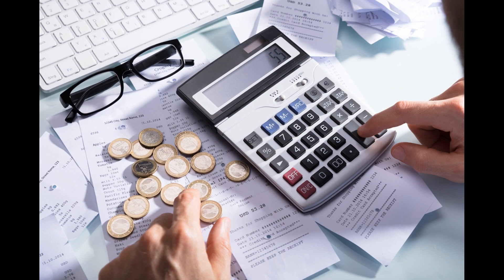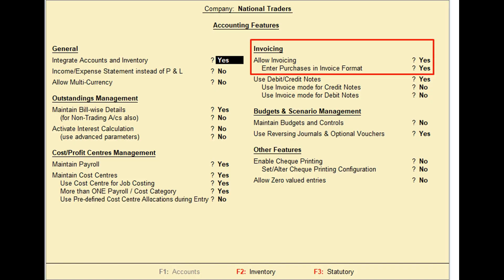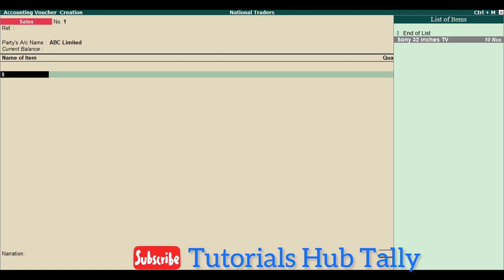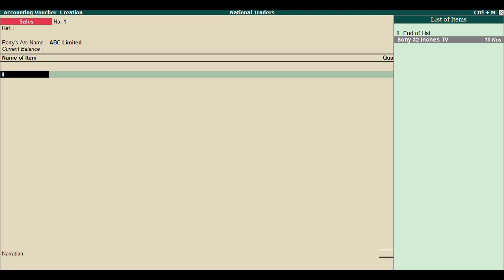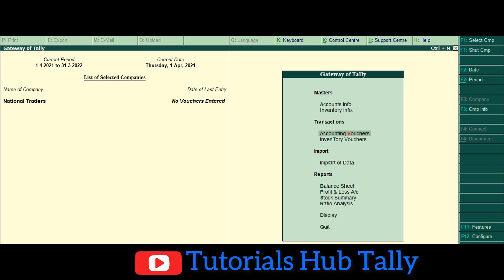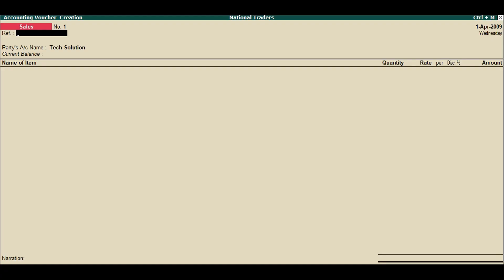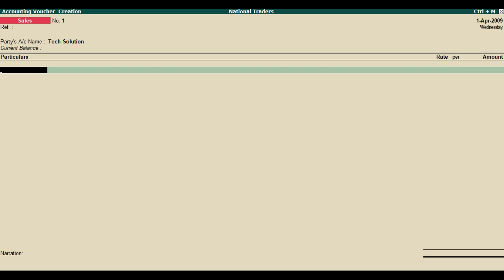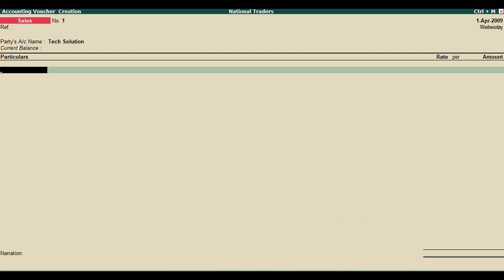What is Item invoice & Account invoice in Tally Erp 9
Tally.Erp 9 is the world's fastest and most powerful concurrent Multi-lingual business Accounting and inventory Management software. Tally.Erp 9 designed exclusively to meet the needs of small and medium businesses, is a fully integrated, affordable and highly reliable software.

Friends, This video will help you to understand about what is item invoice  & account invoice in  tally erp 9 in a simple way with details. Do listen the full video and get clarity.